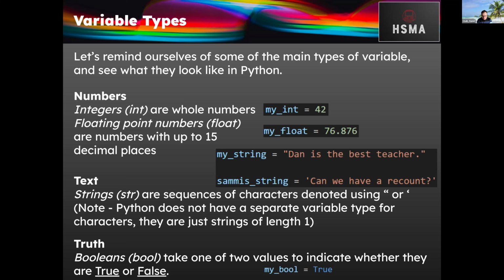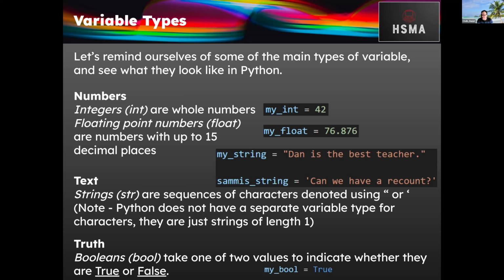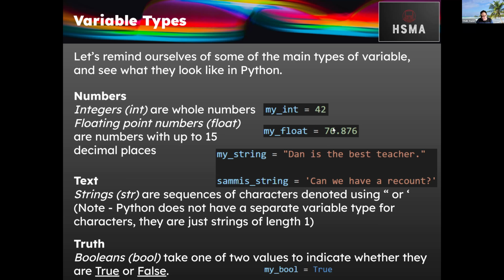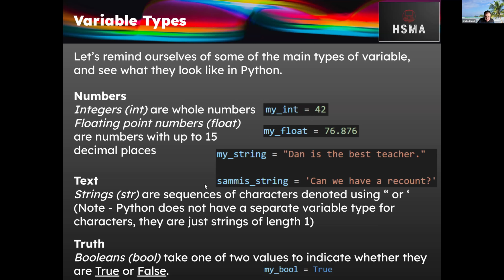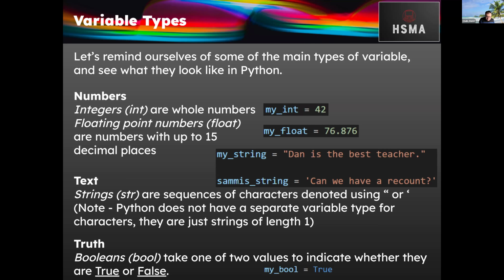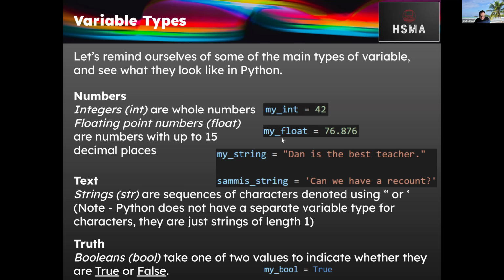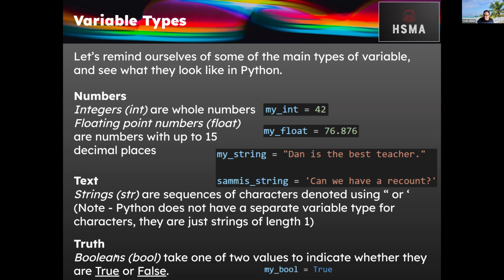HSMA 6 Python Session 1 Variable Types